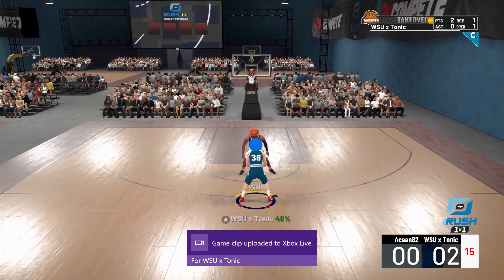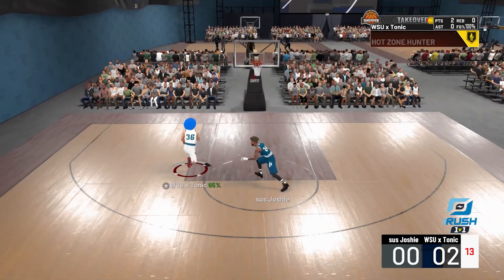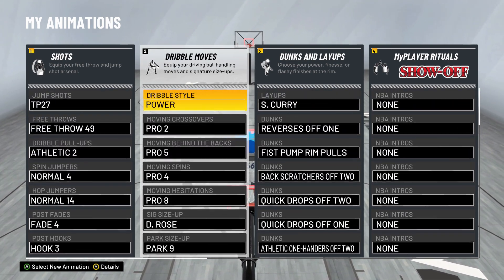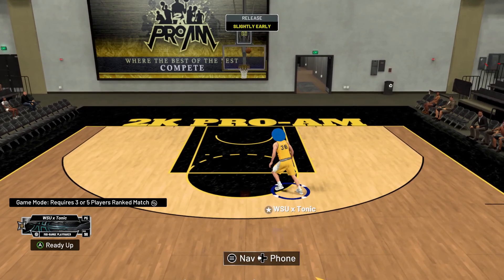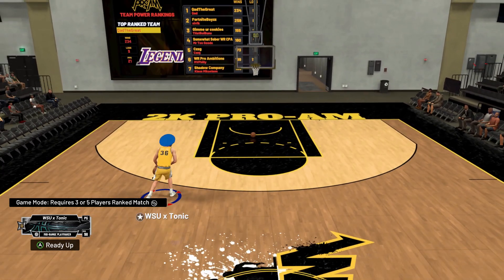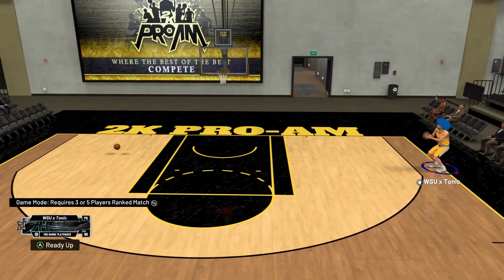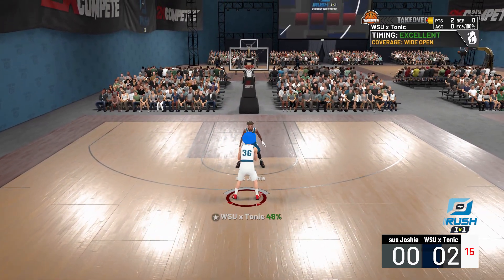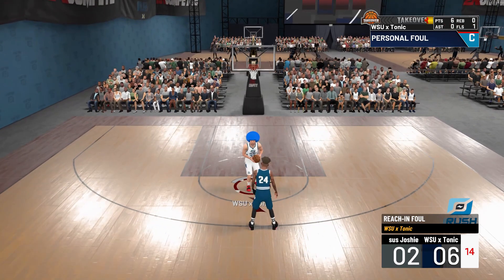HOW to MASTER the D ROSE SIG SIZE UP on NBA 2K21! BEST SIG SIZE UP 2K21! BEST SIZE UP 2K21!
How to use the derrick rose sig size up on nba 2k21. Best size up 2k21. Best sig sizeup 2k21. Best sizeup 2k21. d rose teleport glitch 2k21. Best to dribble with d rose sig size up 2k21.